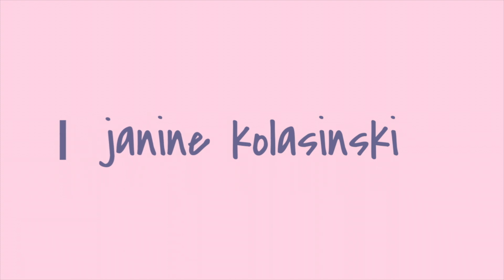GENETIC TESTING YOUR EMBRYOS FOR IVF? | Why We Chose to Test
This video briefly explains what PGS (Preimplantation Genetic Screening) or PGT-A (Preimplantation Genetic Testing for Aneuploidies) is and how the biopsy is performed. I share a couple pros and cons we considered while making our decision and ultimately how we came to our decision to test. It's an extremely personal decision and should be made after discussing with your doctor and your partner.

Podcasts by my Reproductive Endocrinologist that also helped in our decision making process: